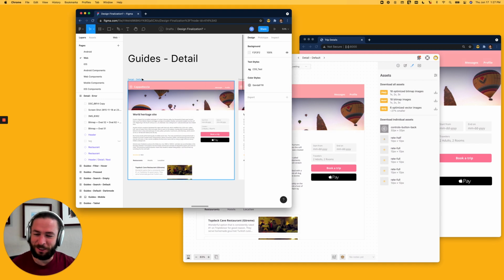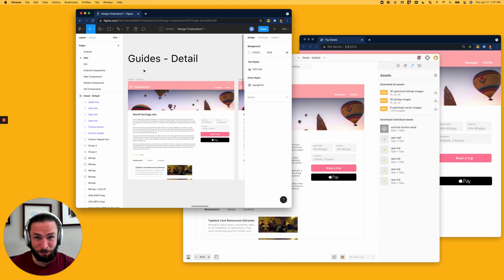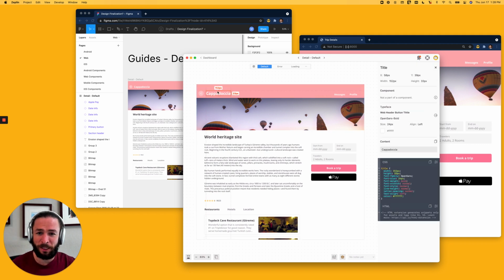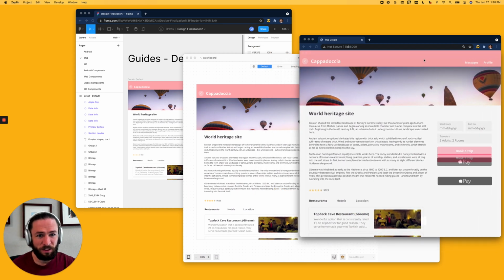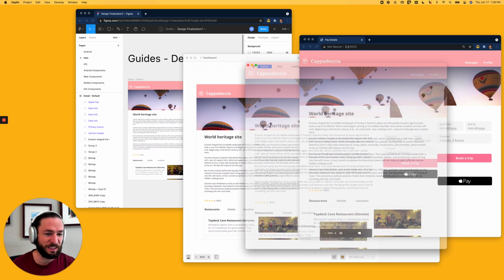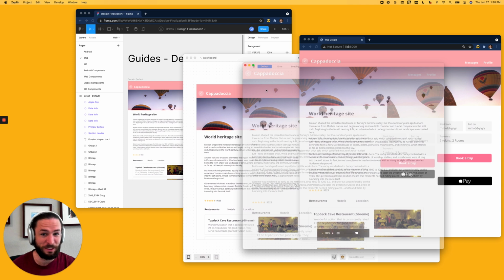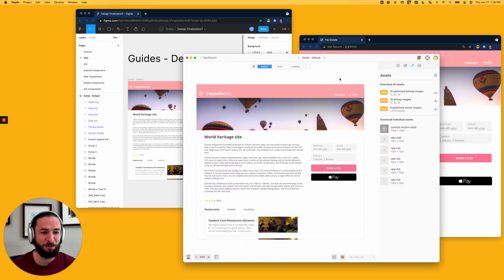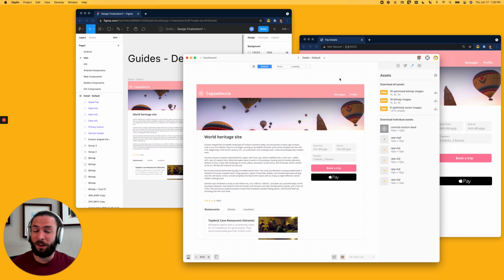Tea Time with Mike: Pixel perfection with Pop Out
Zeplin automates the handoff process with the precise specs that developers need. But Zeplin provides more than just specs, with Pop Out developers can quickly overlay a design with a localhost or emulator, making sure what was developed is exactly what was designed.